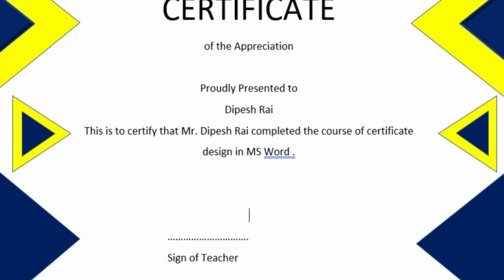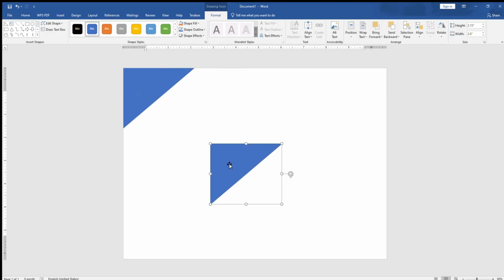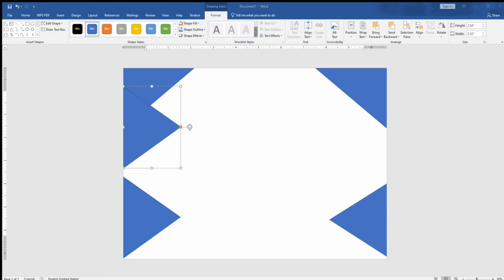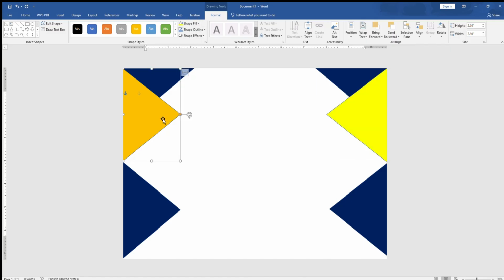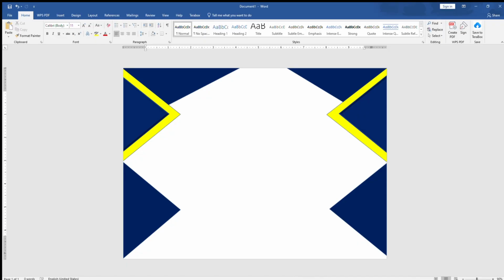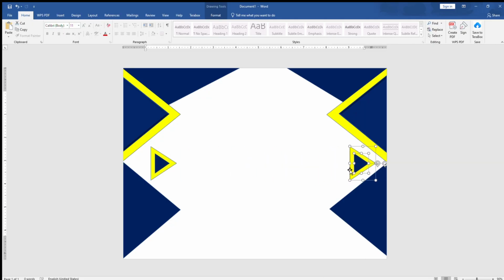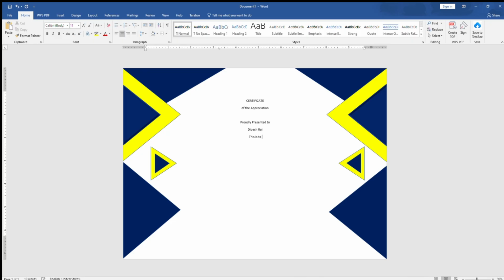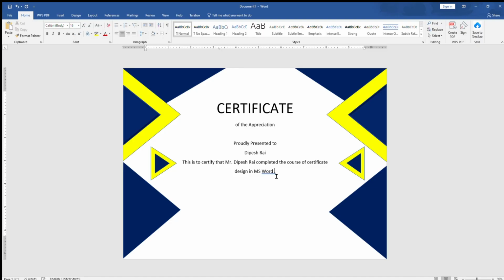How to Make Professional Blue Yellow Certificate in MS Word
How to Make a Professional Certificate in ms word? You can also design certificate in MS Word. It is easy and simple to design certificate in ms word.